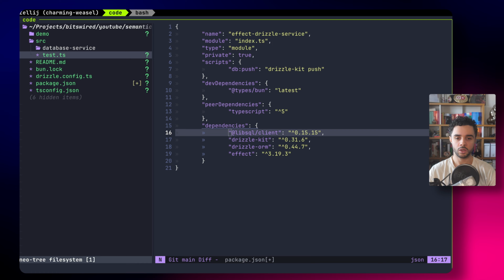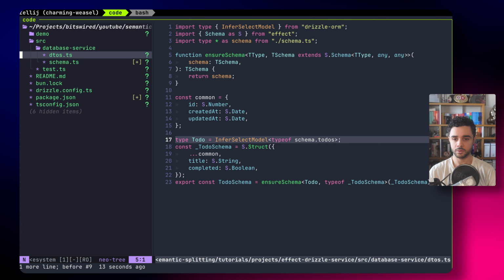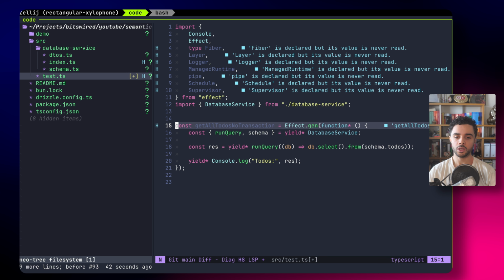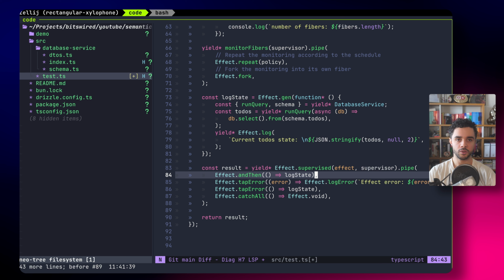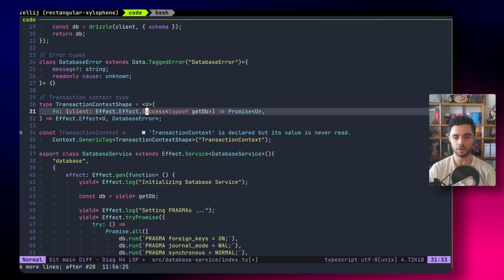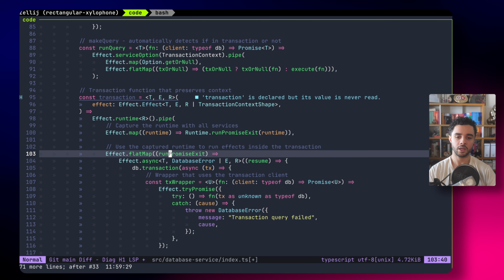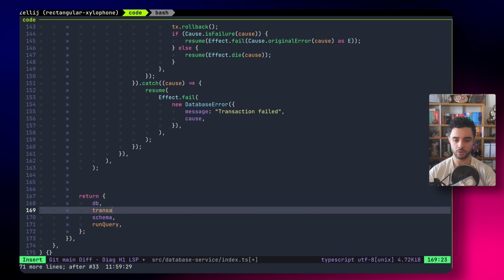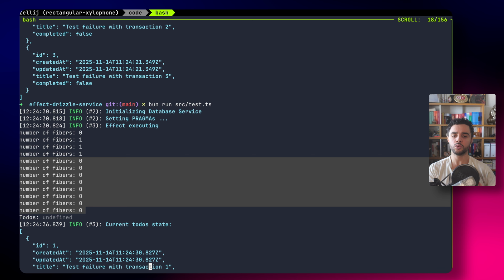Effect + Drizzle ORM: The Ultimate Type-Safe Backend (Deep Dive)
Learn how to build a powerful, type-safe database service by integrating Drizzle ORM with Effect in TypeScript. This comprehensive tutorial walks you through creating an effectful API for your database with advanced features like transaction support, schema derivation, and automatic migrations.

What You'll Learn:

✅ Setting Up Drizzle with Effect - Configure Drizzle ORM to work seamlessly with Effect's runtime

✅ Schema Derivation - Automatically derive Effect schemas from your Drizzle tables with TypeScript helpers to ensure they stay in sync

✅ Core Service Functions:
- `runQuery` - Execute single database statements as Effects
- `transaction` - Wrap Drizzle transactions to work with Effects instead of Promises, maintaining rollback functionality on errors

✅ Advanced Features:
- Run initialization statements (pragmas) when creating the service
- Configure automatic database migrations
- Proper error handling with custom DatabaseError types
- Transaction context with dependency injection

✅*Effect Concepts:
- Understanding Fibers and Effect runtime
- Using supervisors to monitor Effect execution
- Wrapping promises into Effects with error handling
- Context tags and dependency injection

Tech Stack:
- Effect (latest version)
- Drizzle ORM & Drizzle Kit
- SQLite (libsql-client) - concepts apply to MySQL, PostgreSQL, and other databases
- TypeScript
- Bun runtime

Perfect if you're looking to combine the type safety of Drizzle with the powerful error handling and composability of Effect.

0:00 - Introduction & Overview
1:05 - Project Setup & Dependencies
2:05 - Creating Database Schemas
3:25 - Deriving Effect Schemas from Tables
5:29 - Building the Database Service
9:30 - Implementing runQuery
11:00 - Understanding Transaction Challenges
14:00 - Testing Without Transactions
16:50 - Implementing Effect Transactions
22:00 - Deep Dive: Transaction Implementation
28:00 - Testing Transactions & Rollbacks
30:00 - Understanding Fibers & Concurrency